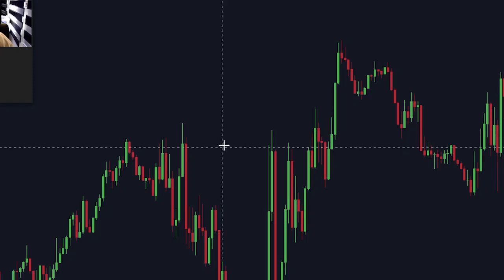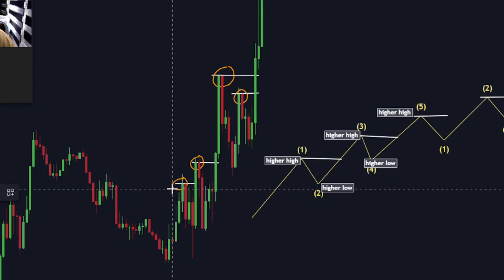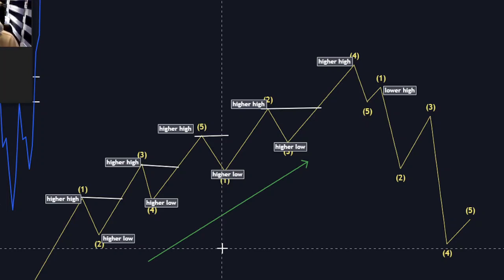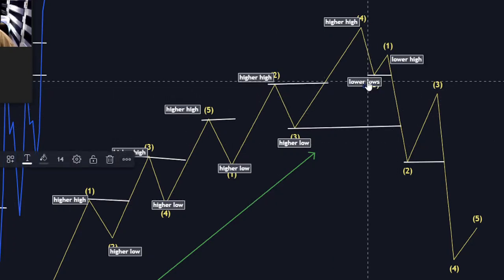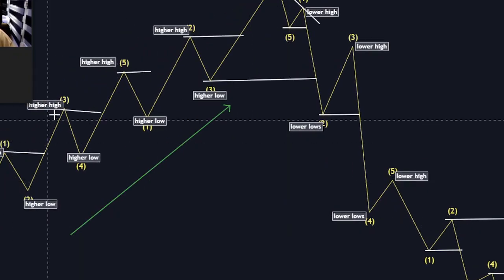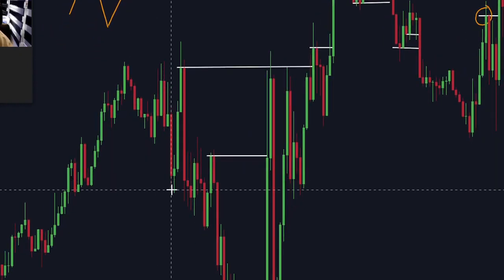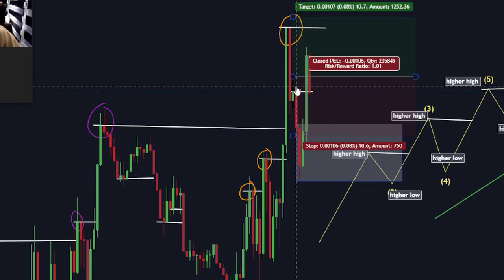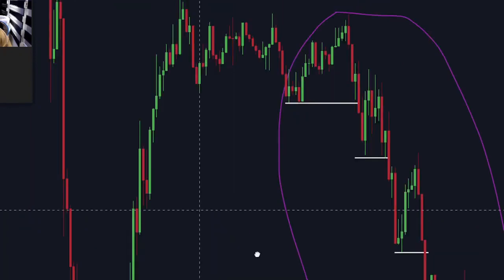1 on 1 market structure class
IG: @staen_ex (ONLY ONE UNDERSCORE)

Recommended Forex Books:

Elliot waves made simple